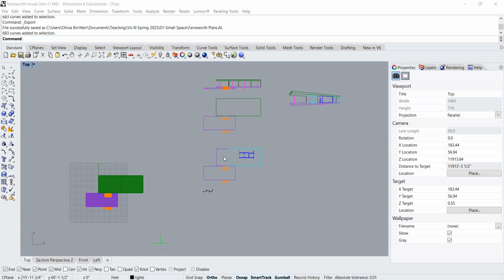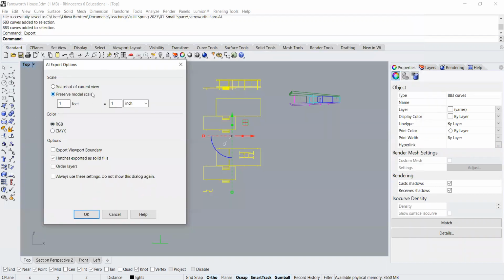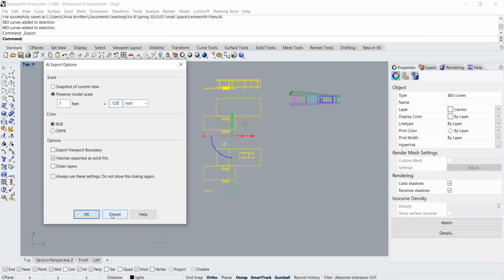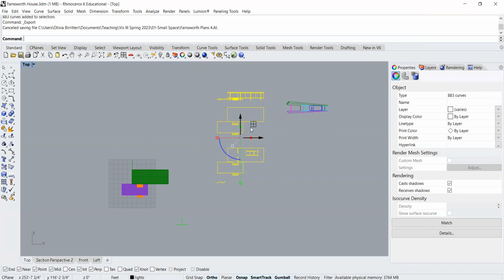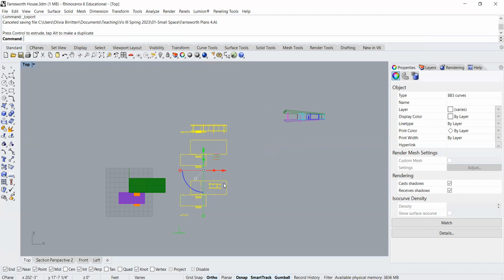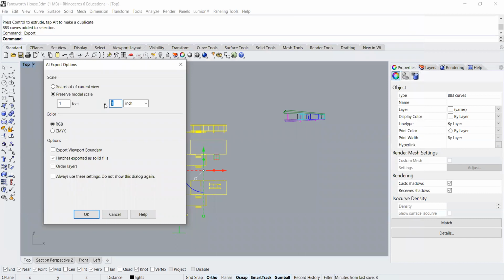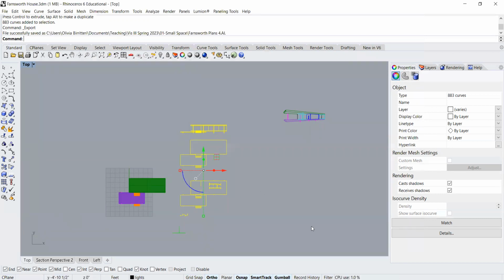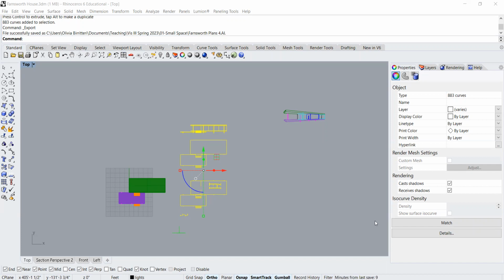Rhino to illustrator - Part 3: Exporting to scale